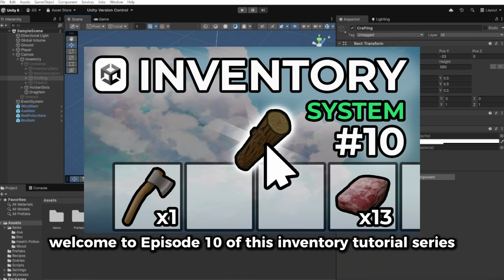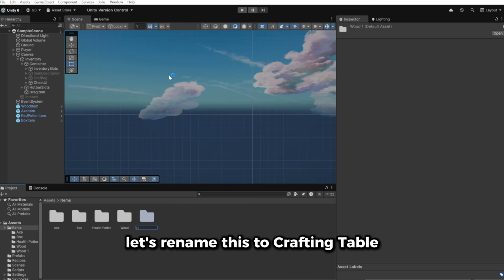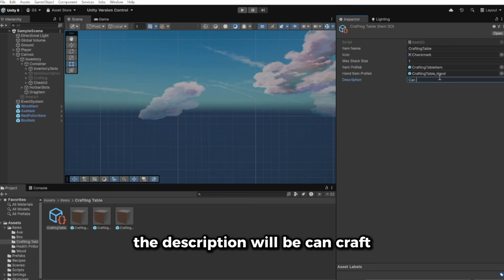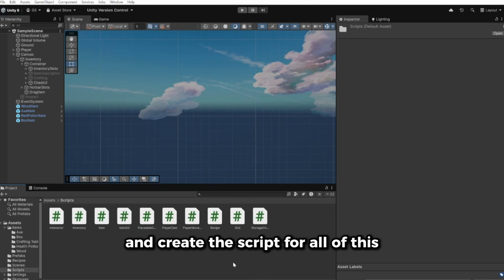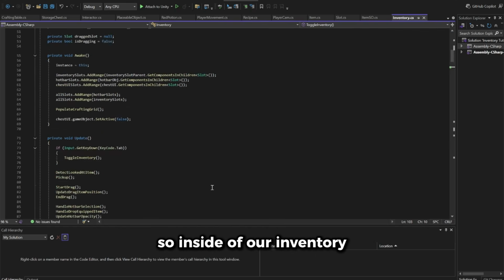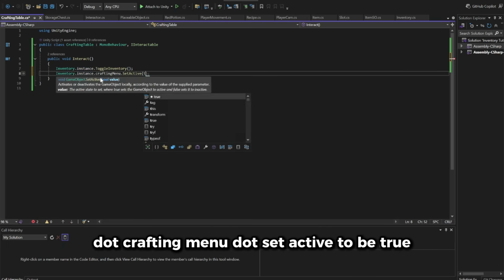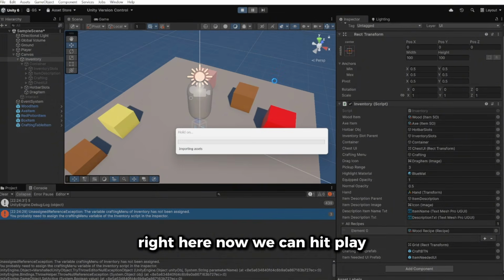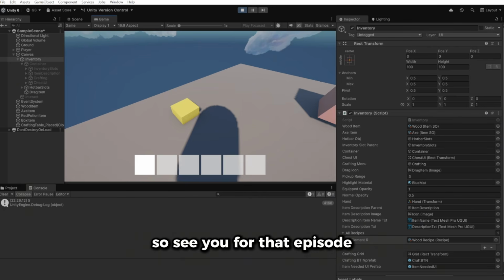#10 How To Make An Inventory In Unity 6 (Crafting Table)